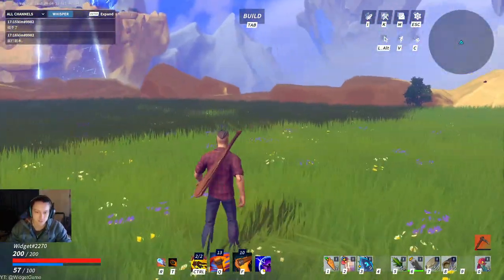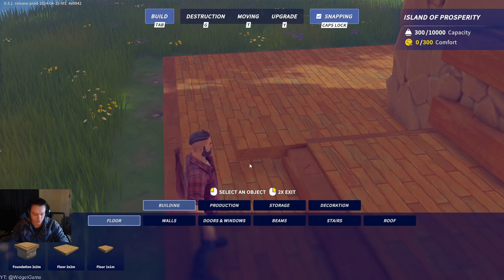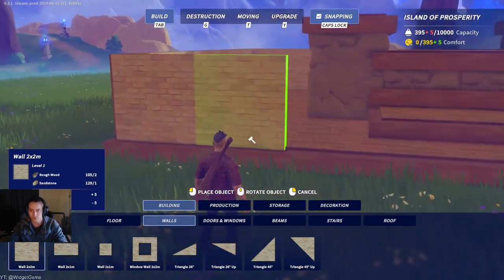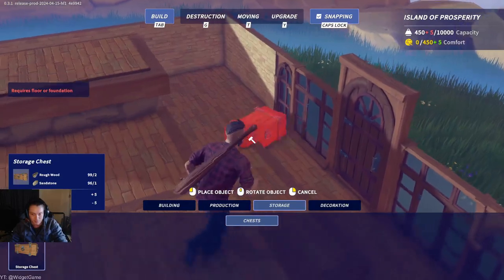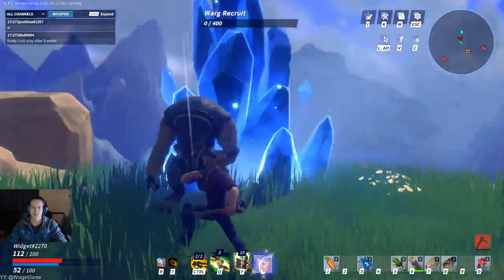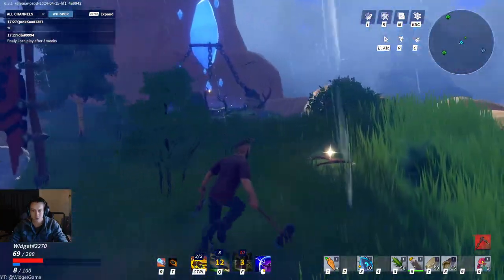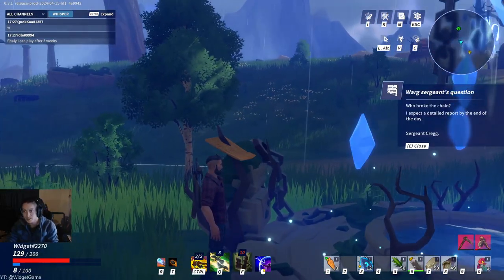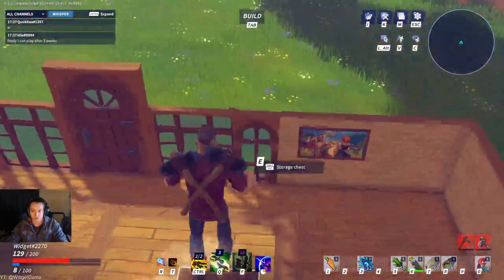World Shards MMO confirms NFT drops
Delve into the immersive realms of World Shards, a groundbreaking RPG adventure where you'll uncover hidden artifacts, battle fierce monsters, and master powerful spells. With stunning graphics, dynamic gameplay, and endless exploration, World Shards offers an unparalleled gaming experience. Unleash your inner hero as you traverse diverse landscapes, complete quests, and conquer formidable foes across multiple dimensions. Join forces with friends in epic multiplayer battles, or go solo and carve your legend in the annals of gaming history. Enter a world where every decision shapes your destiny and prepare to be spellbound by the magic of World Shards!